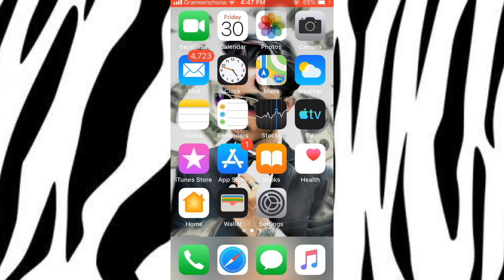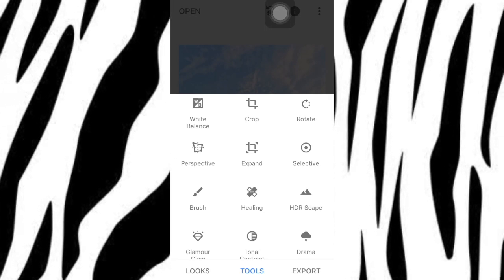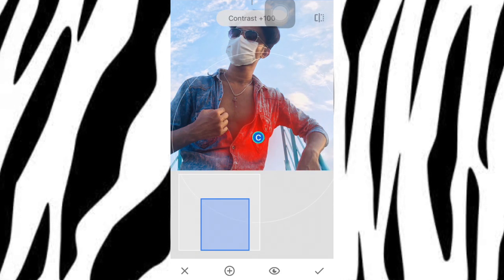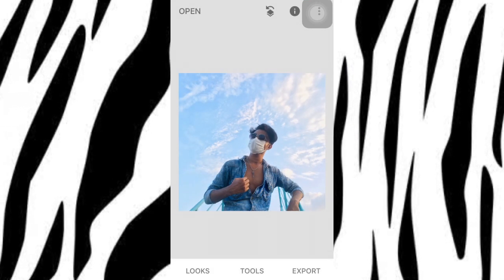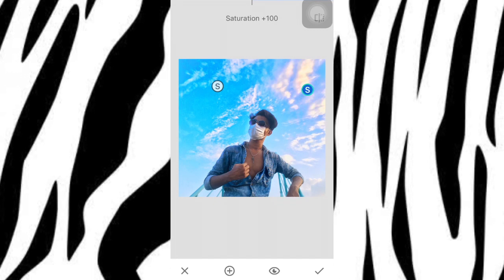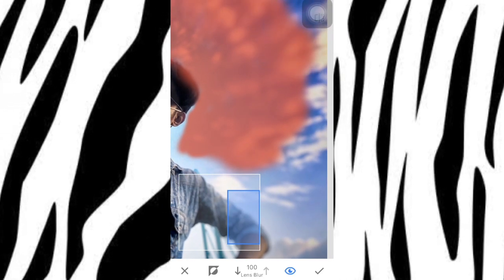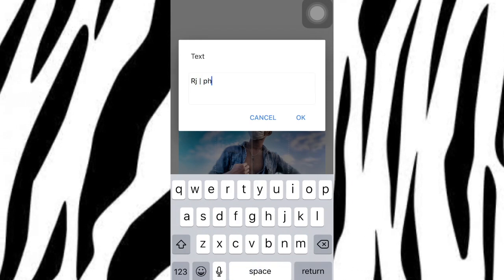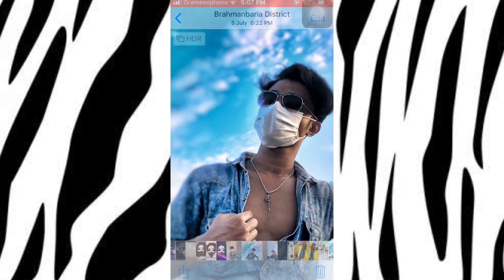What is Snapseed? | learn about Google Snapseed | Reza Ul Alam Atif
In this video you will get to know about what is Google Snapseed how to use it and all its cool features.
Hope you guys can figure out great use of this free awesome mobile Application developed by Google.
I'll be sharing my tricks to make my dummy photos look kinda professional hope my tricks will also help u to retouch your photos.

so it keeps ringing every time i post
Reza Ul Alam Atif (Rayja)